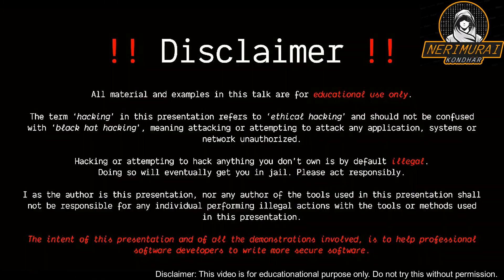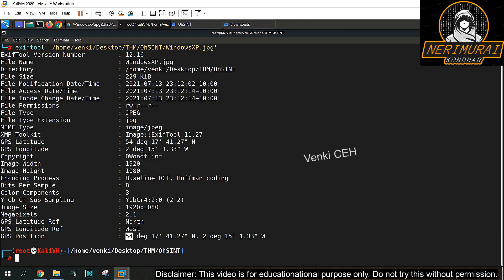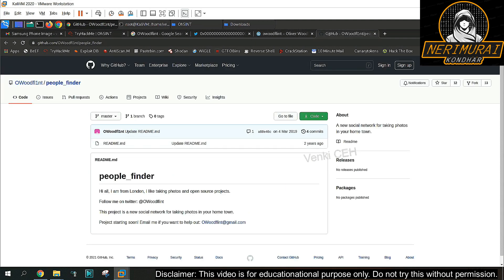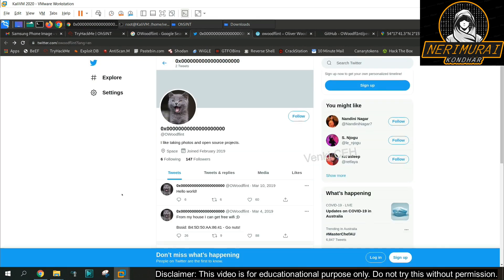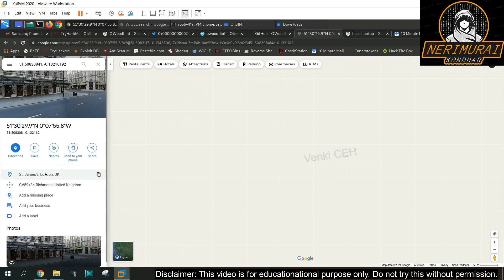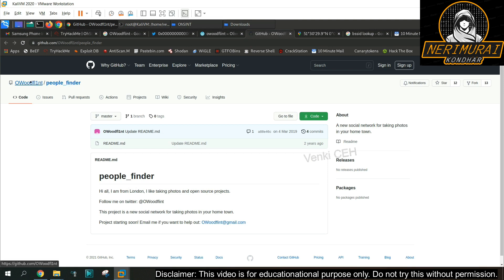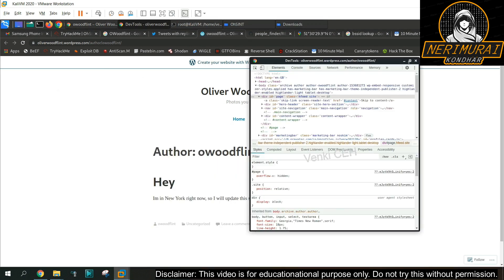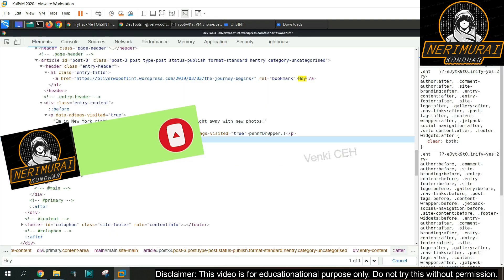TryHackMe | OhSINT | Official Walkthrough | CTF challenge | 2021 | Image METADATA & Research